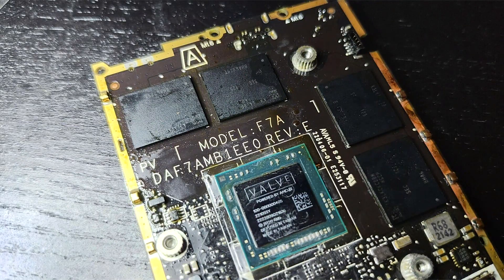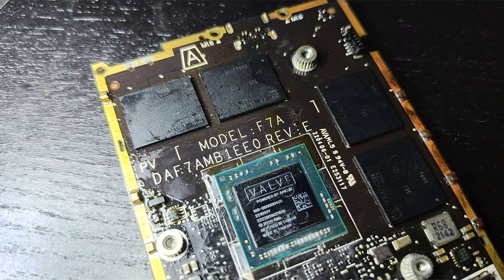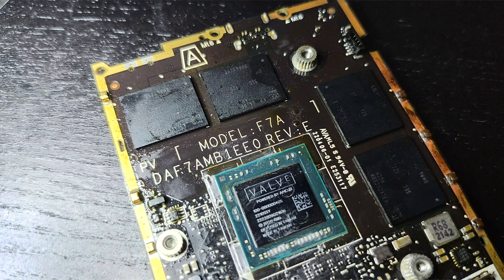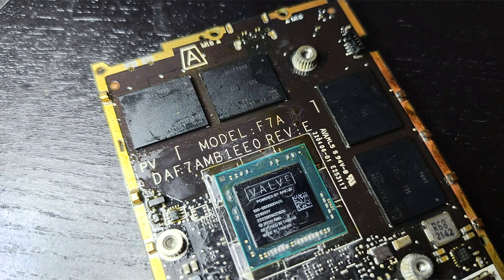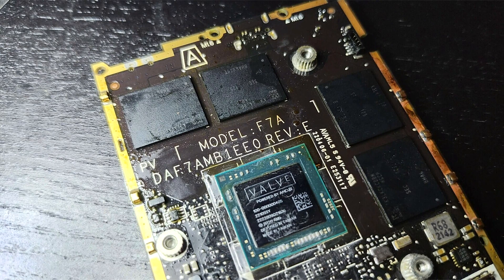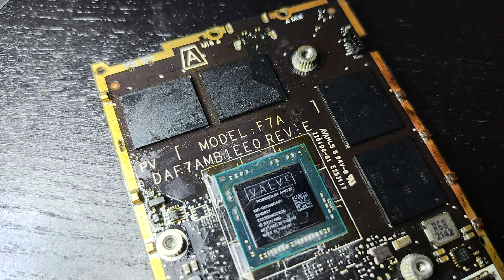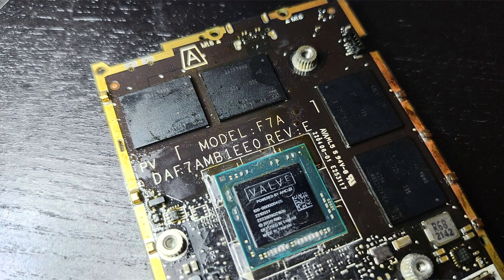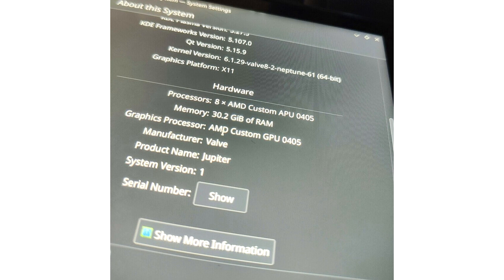Steam Deck Gets 32 GB LPDDR5 Memory Upgrade by Modder